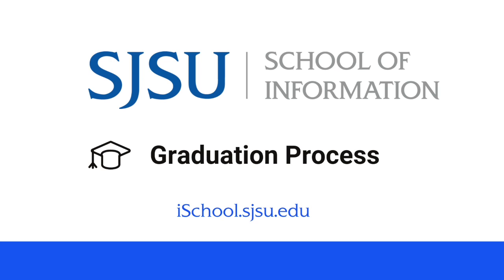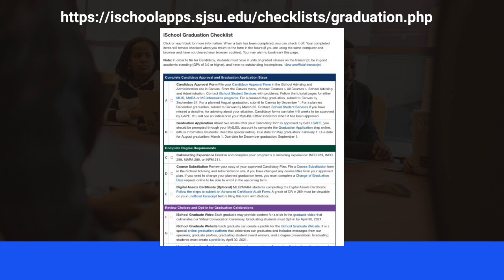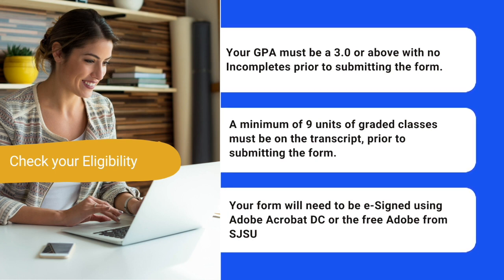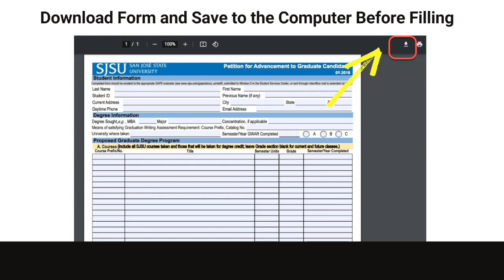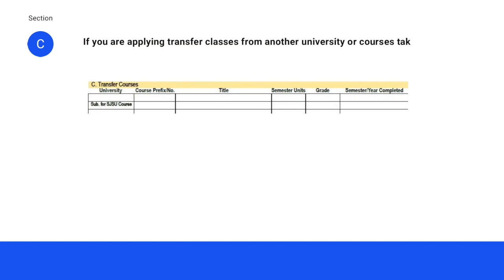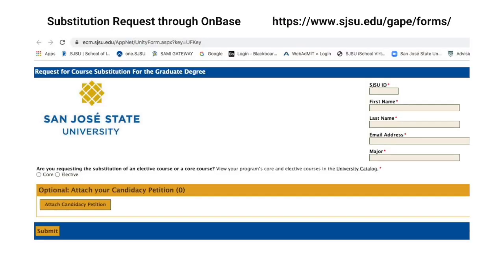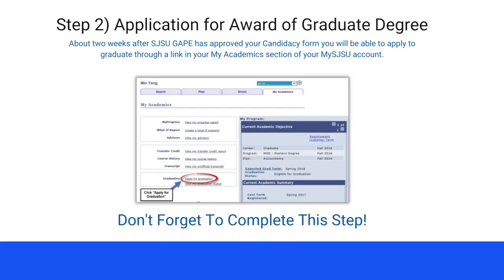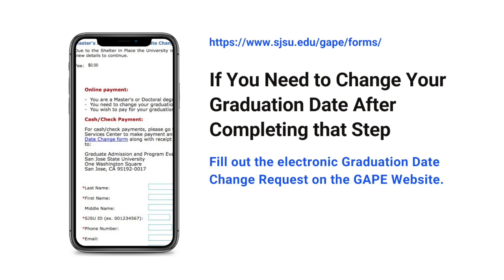Overview of the Graduation Process